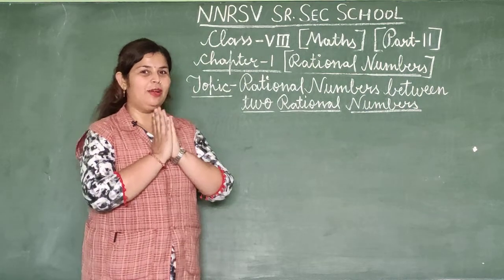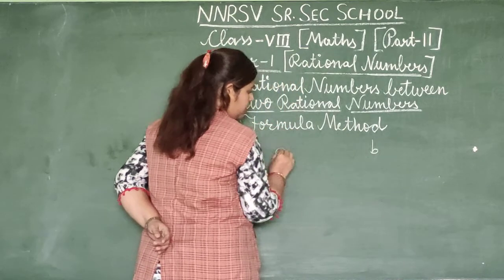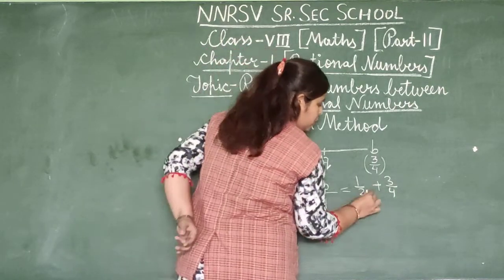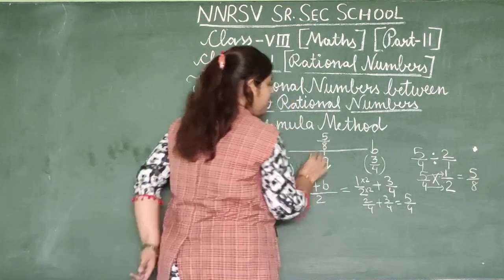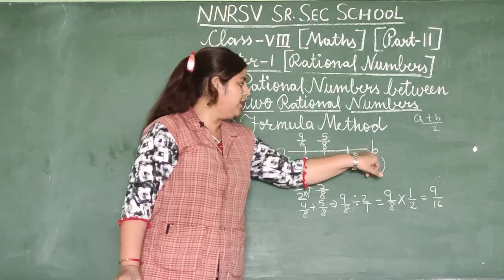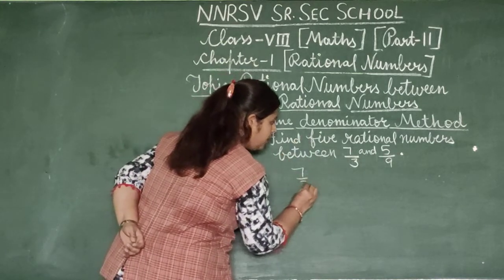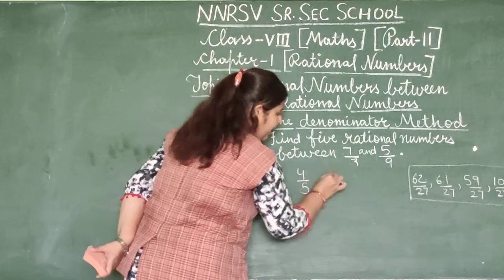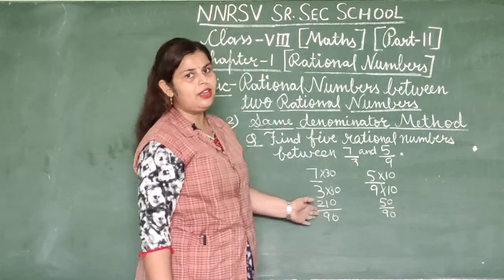Subject Maths Class 8 Ch - 1 (Rational Numbers) Part - 11